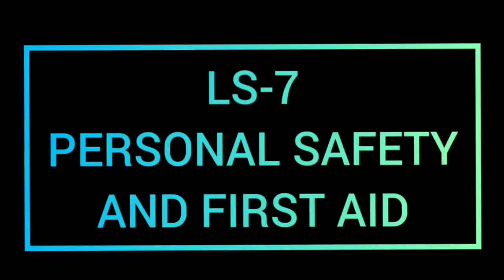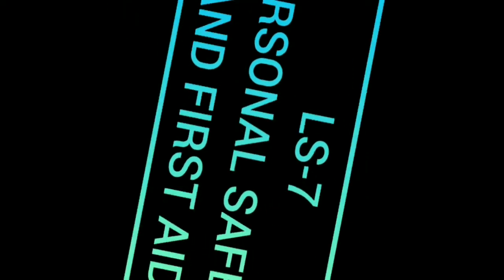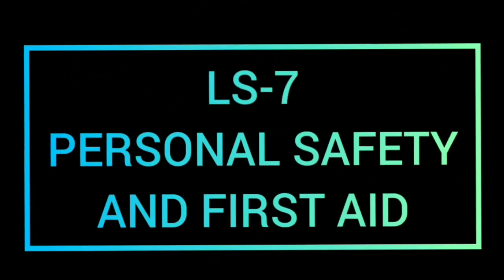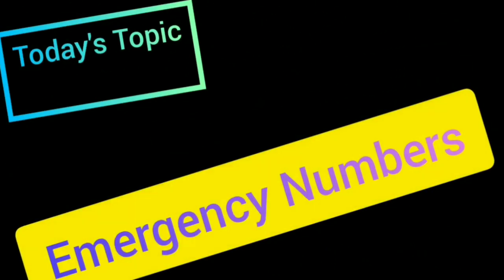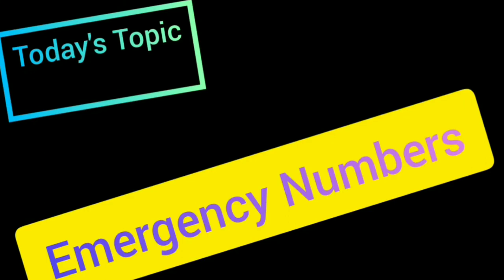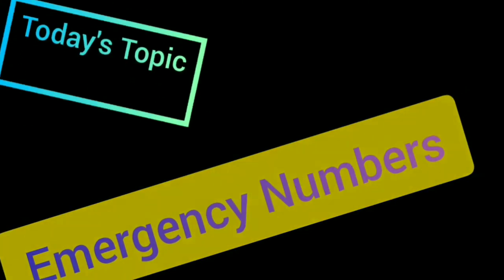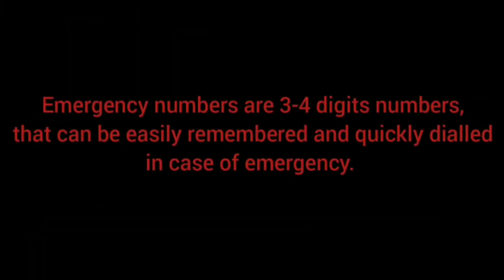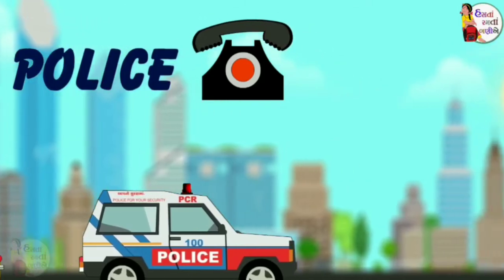Social Studies Topic-Personal Safety and First Aid